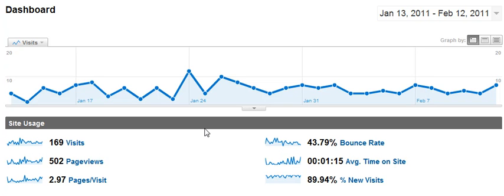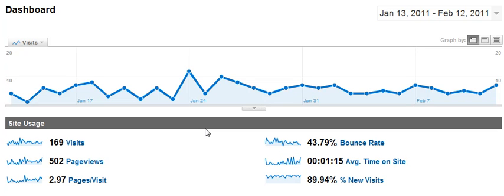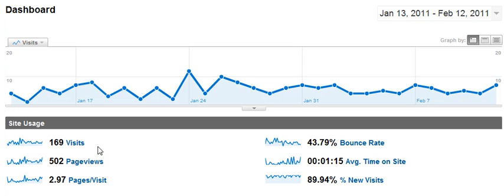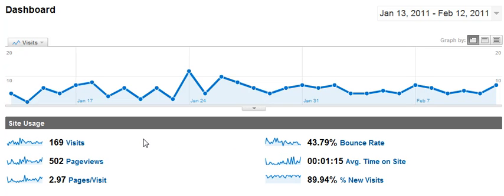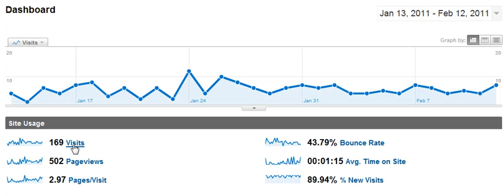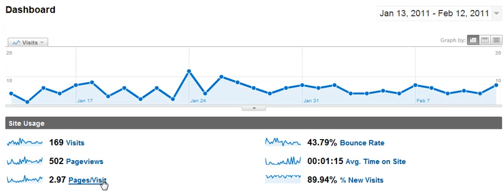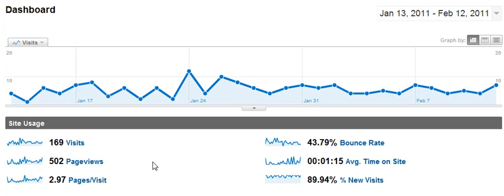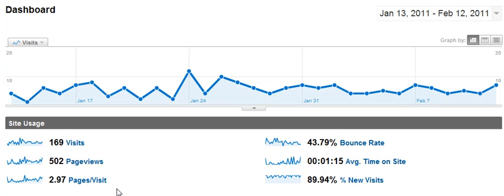Understanding Your Bounce Rates And Pages Per Visit On Google Analytics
Learn how to focus on your bounce rates and pages per visit when looking at your Google Analytics.